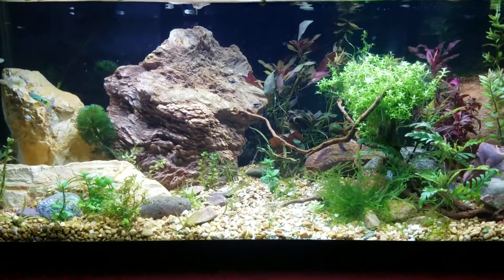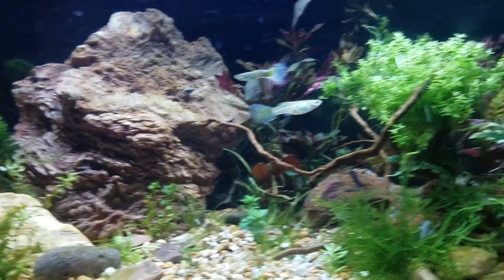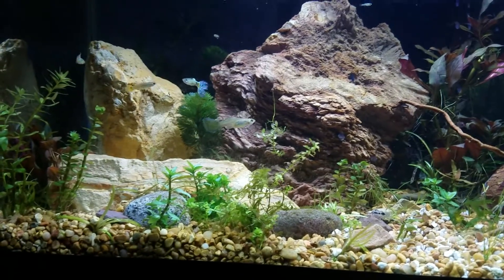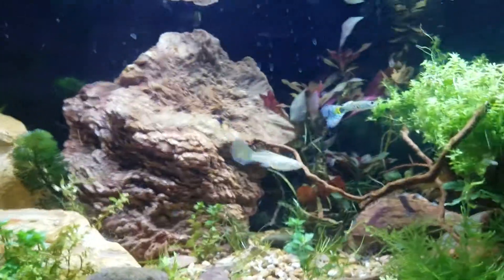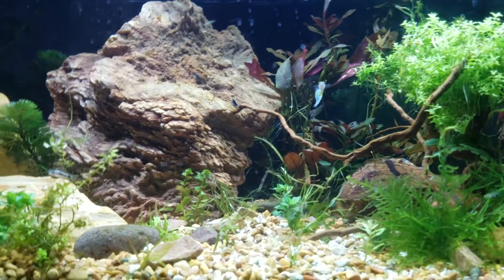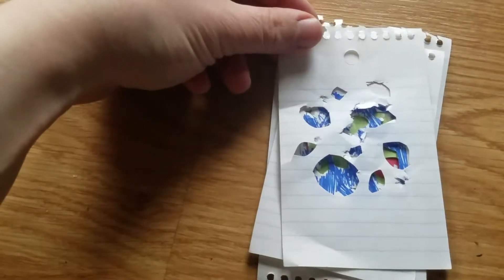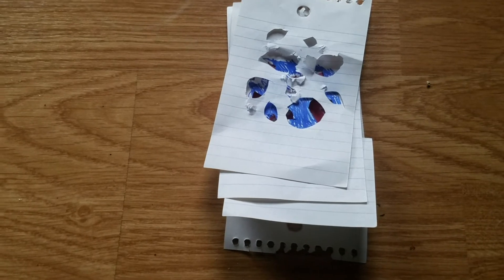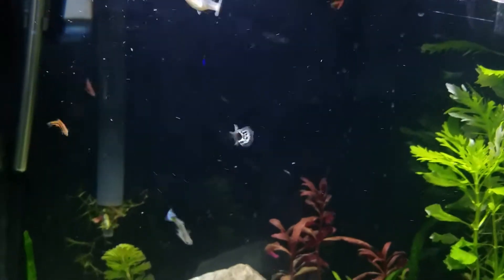The Science Behind Fish with Active Camouflage - Or -Why Are my Fish Turning Colors?!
Chromatophores, Iridophores, Guanine Crystals and Camouflage, Oh My!

Did you pick out a bright fish at the store, only to get home and find a pale ghost version living in your tank? It's because of science, fight or flight hormones, serotonin and tiny cells that change shape and color in your fish's skin or dermis. Watch the whole video for an example of color change on a cellular level, for cherry barbs changing colors right before your eyes, and for information on what chemicals can keep your fish looking their best and most vivid!